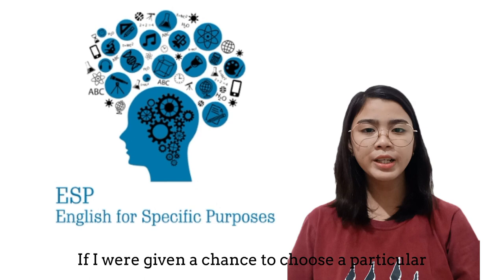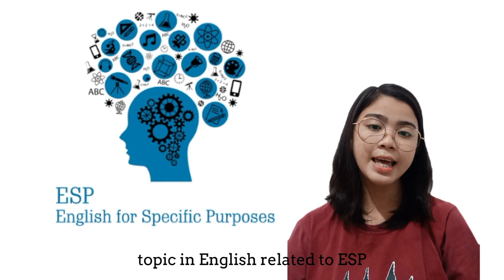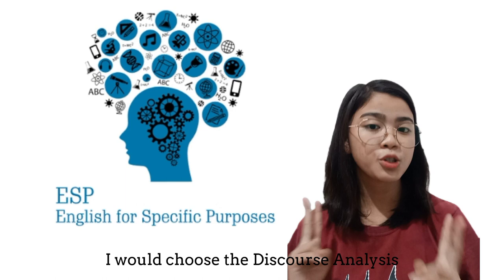Discourse Analysis as a topic for ESP | Erlyn Gaviola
A task given by Mr. Jhobeb Villasor: Choosing a topic that is related to Emglish for Specific Purposes.

Video by Erlyn Joy A. Gaviola (BSED-English 3B)
Academic Related